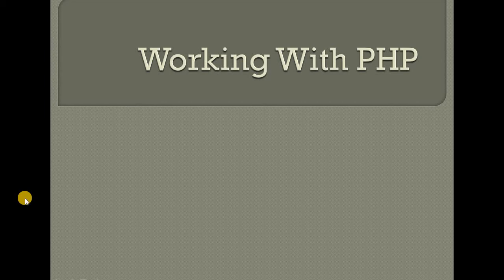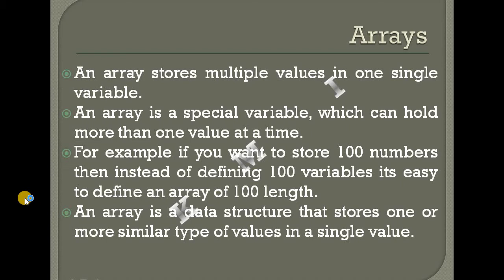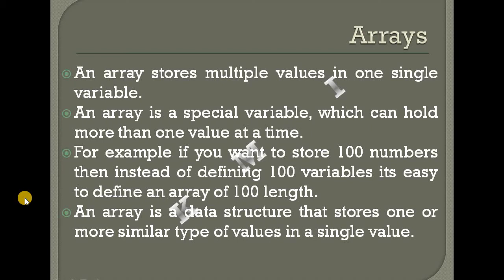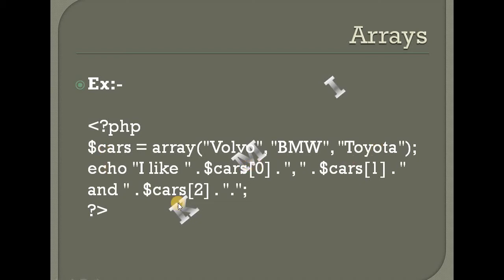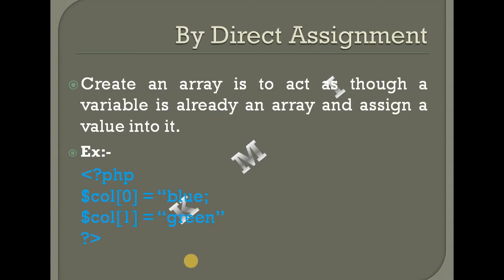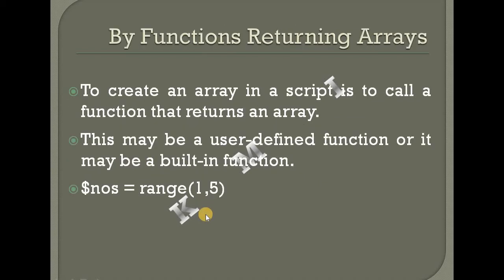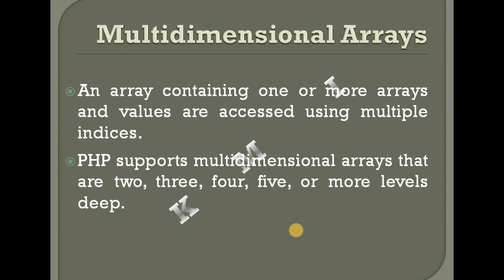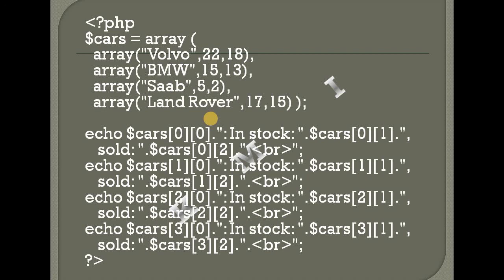Arrays of PHP - Web Programming Using PHP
@Dragon Fighters